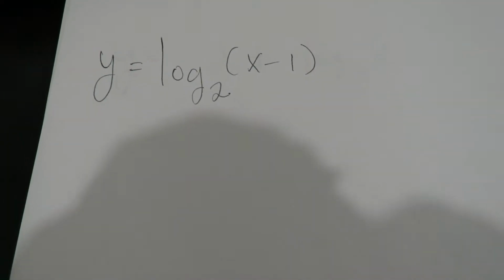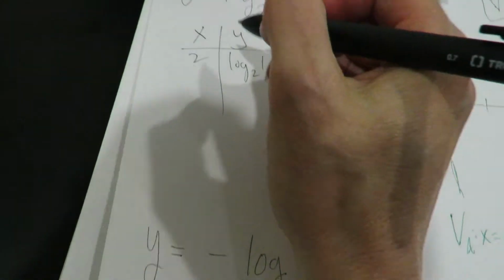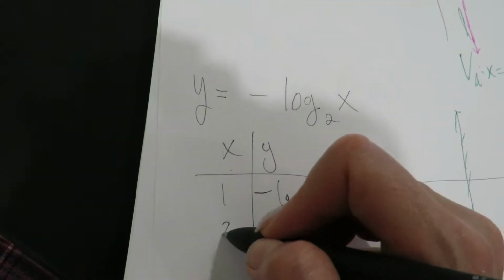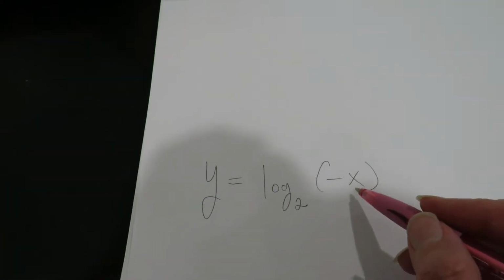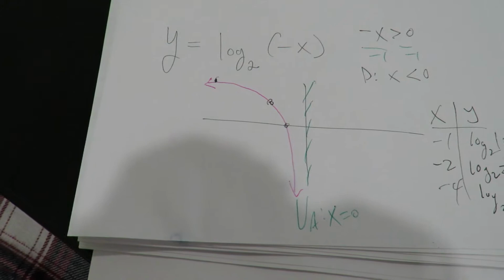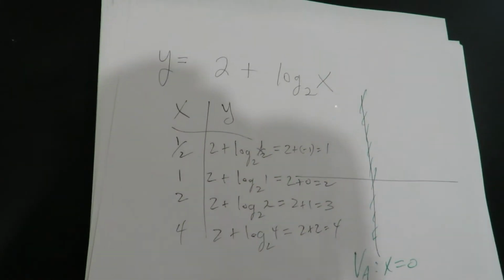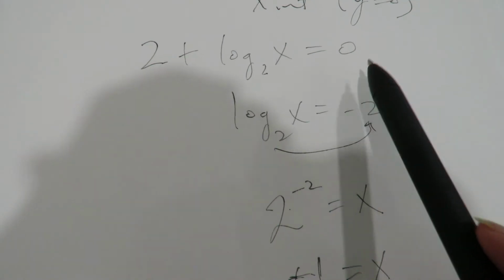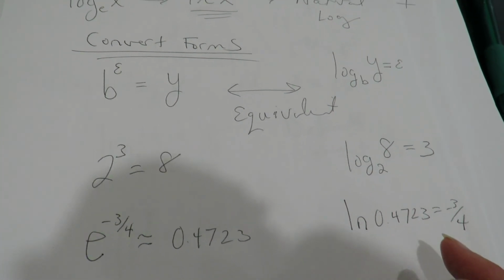(180) Section 3.2- Part 2